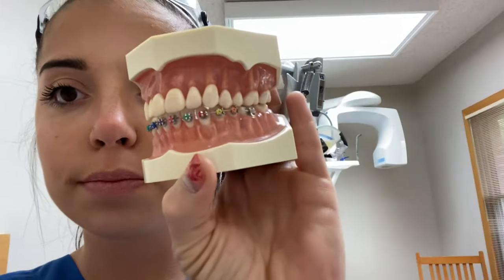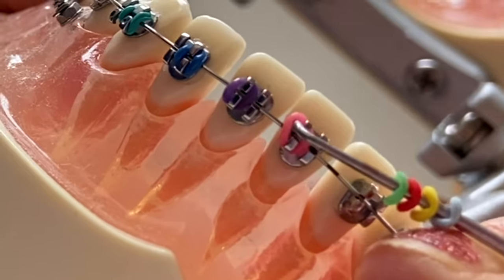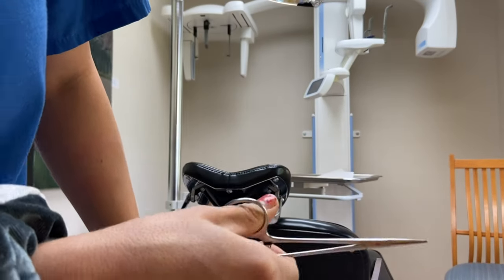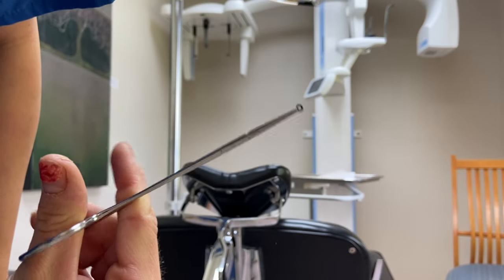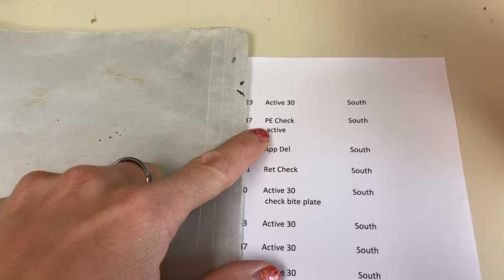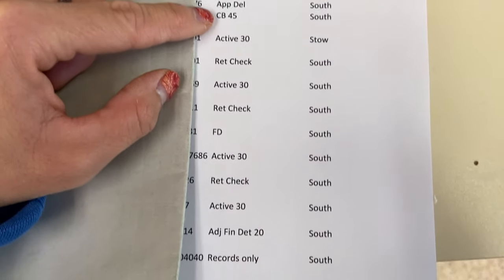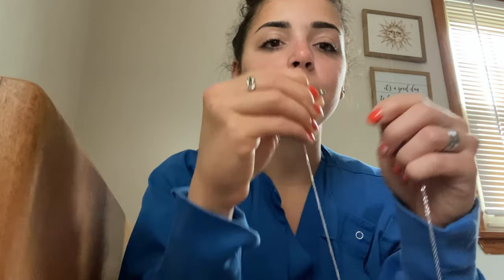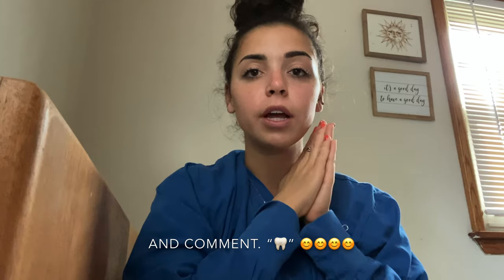GIVEAWAY + A Day In The Life Of An Orthodontic Assistant + How To Tie Braces 🦷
1. @delicatecharmsjewelry
2. @rachaelljane

4. Like this post!

 I will be checking 😊

MY TATTOOS AND PIERCINGS VIDEO👇🏼